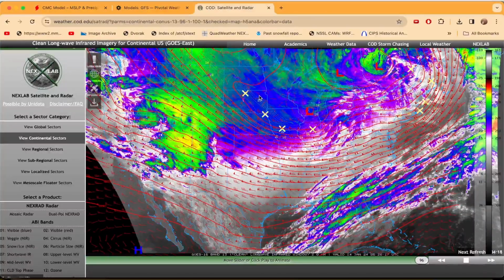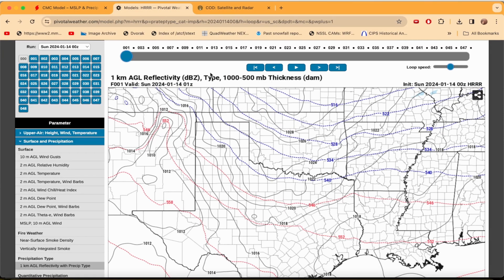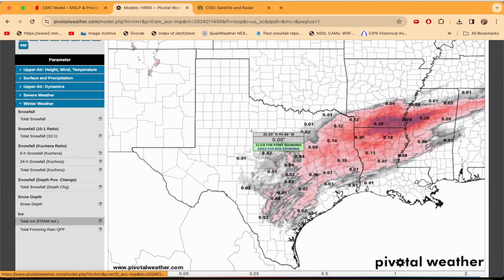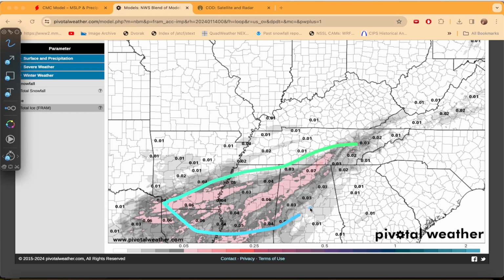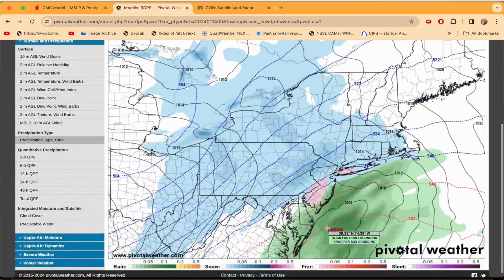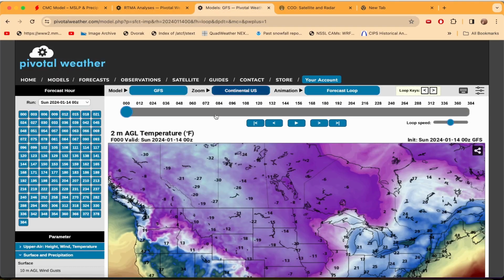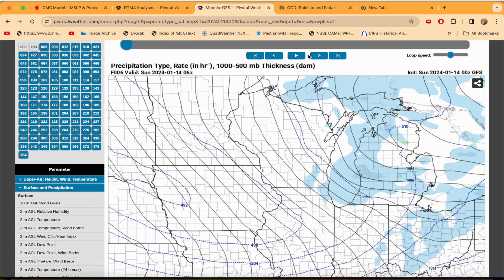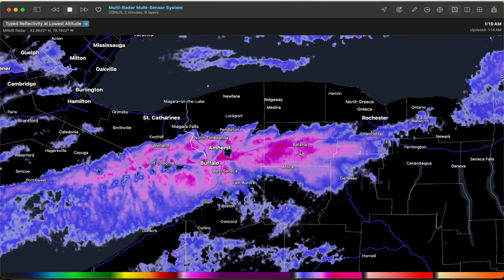A Big Snowstorm Is Coming To The Southeast - Forecast Discussion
In this video, we are forecasting the plunge into an arctic tundra here in the United States as far south as Florida! Also, there is the potential for half a foot of snow in Tennessee through the Northeast Megalopolis including New York City, Washington, DC, and Boston! There could be lots of freezing rain in Texas through Georgia! Additionally, Buffalo is expected to experience blizzard conditions with up to three feet of lake effect snow!